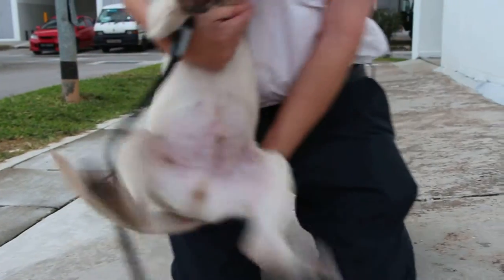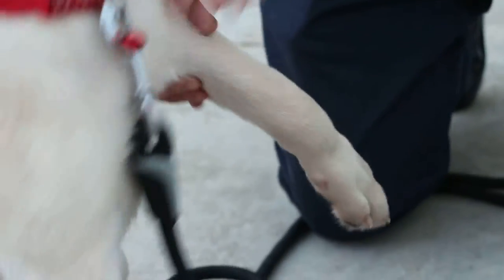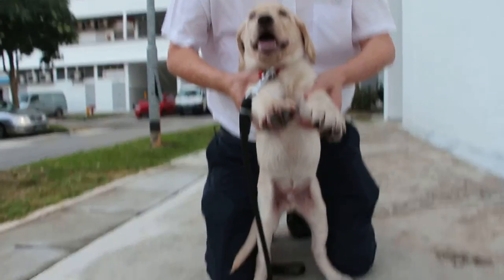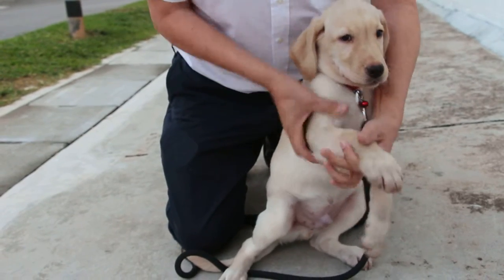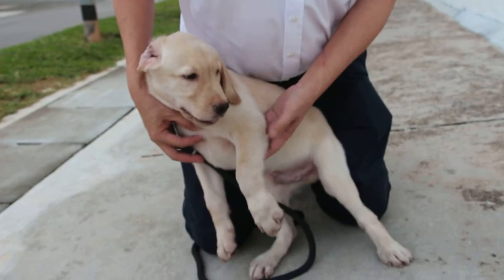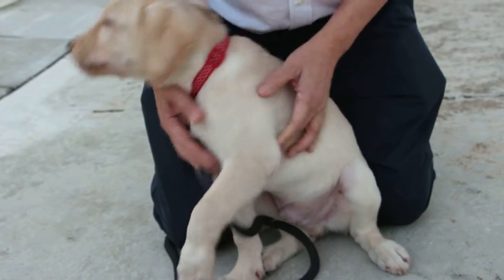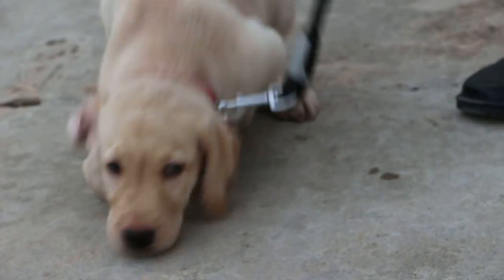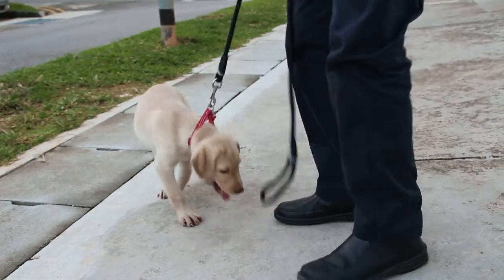A labrador retriever puppy has a left swollen shoulder - vet exam - Part 1/2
Why is this Labradror Retriever puppy lame 3 days after purchase? A vet exam for lameness is done.